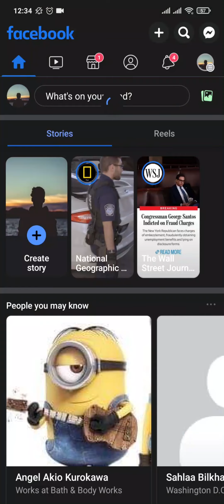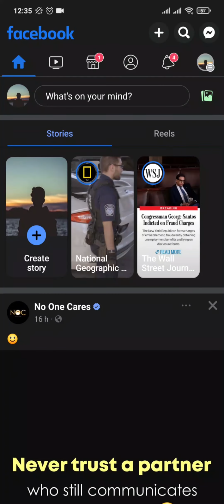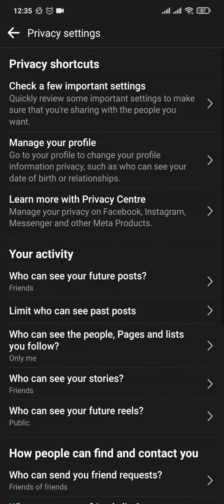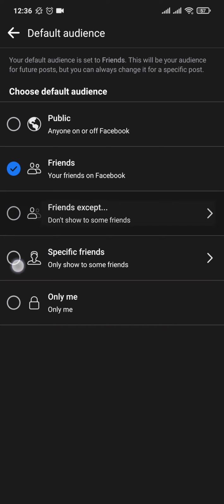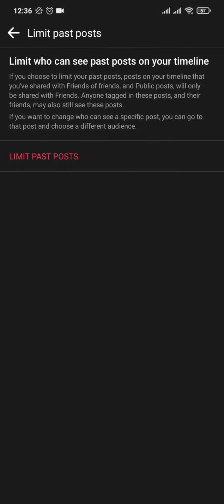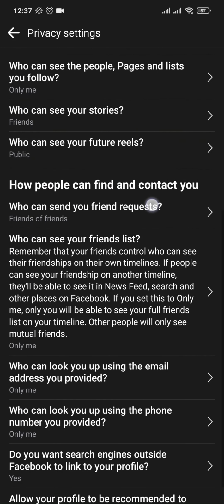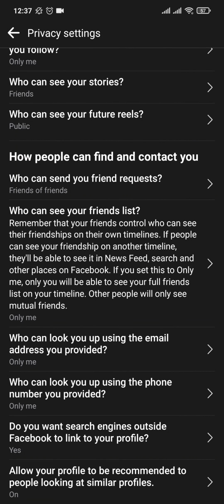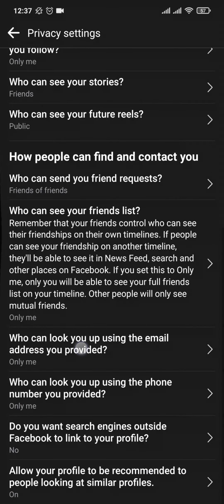How To Make Your Facebook Account Completely Private On Phone (2023 Update)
Confused about how to make your profile private on facebook? This video explains the exact steps on how to make your facebook completely private on phone (iPhone/Android). Make sure you watch the video till the end to learn it in much detail.